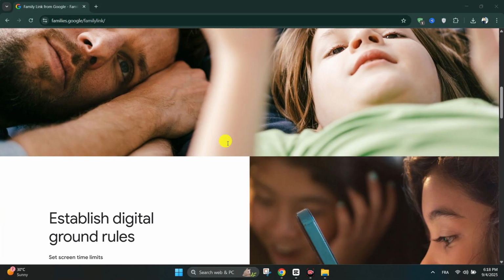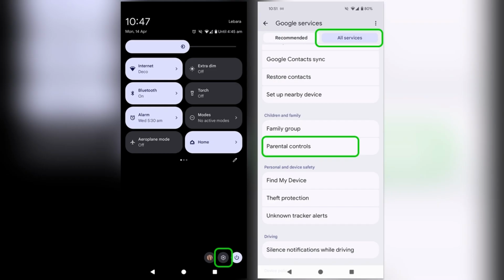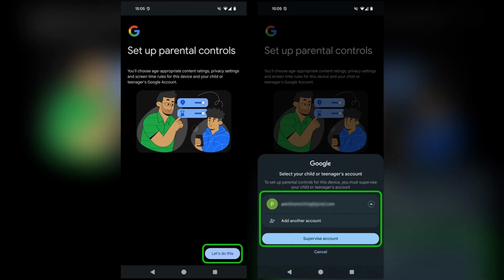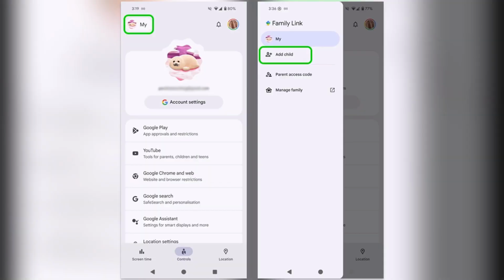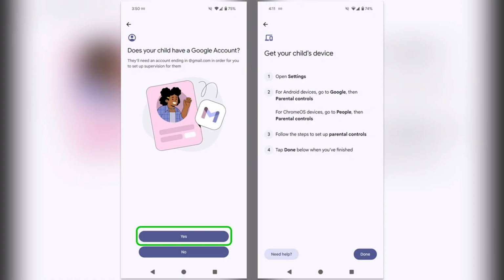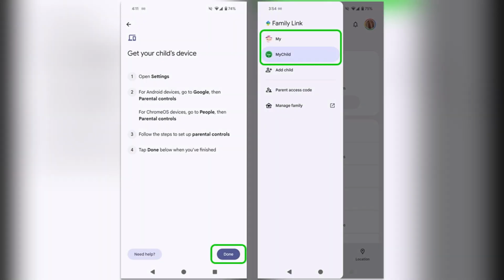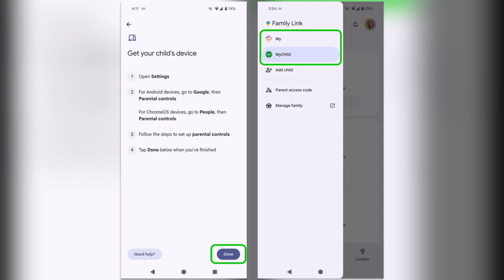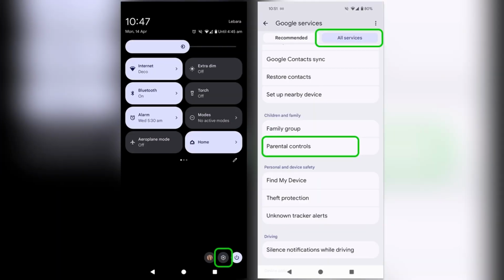How To Use Google Family Link for Parents (2026) Full Guide!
In this video, I'll show you How To Use Google Family Link for Parents